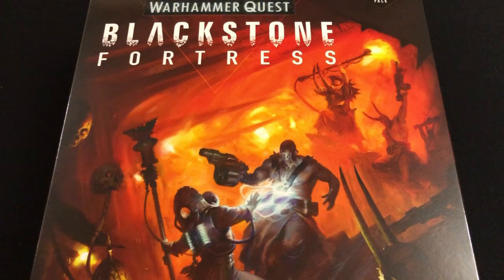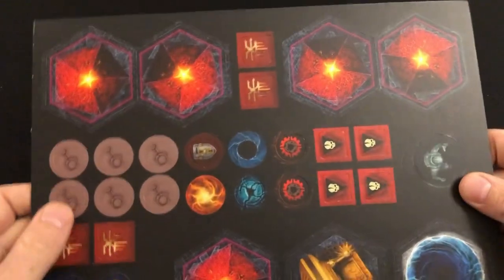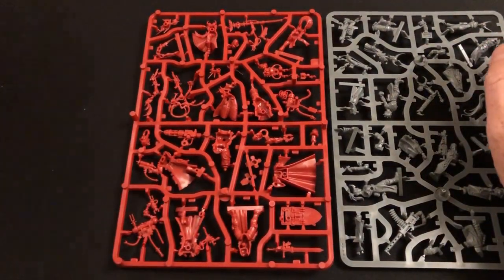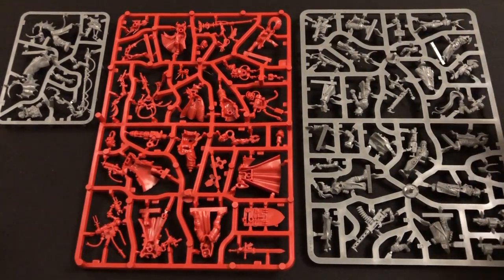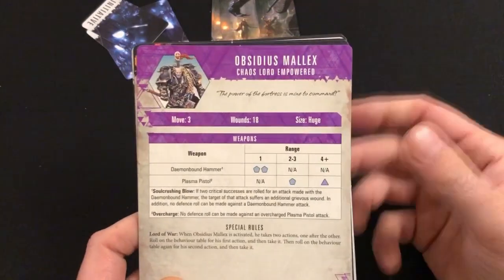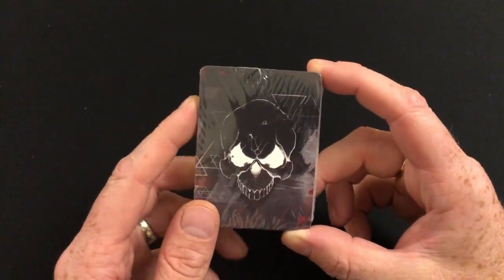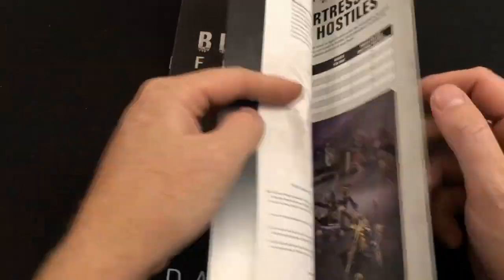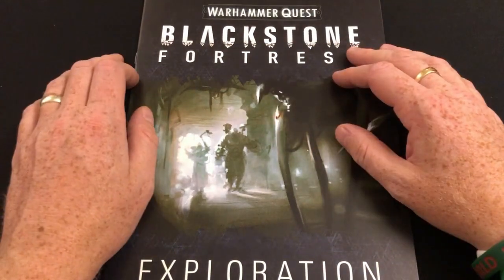Blackstone Fortress: Escalation Expansion - Unboxing & Review Part 1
Always Board Never Boring unboxes Escalation, the latest expansion for Warhammer Quest: Blackstone Fortress. In this video, there's an overview of the contents and a bit of discussion on pricing. This is the first video in a series taking a deep look into the expansion. Other videos will go through the new mechanisms in detail, discuss the assembly of the miniatures, and talk about which elements from the expansion can integrate with the core mission and one-off adventures.

There is a very minor spoiler in the video at 00:21:20 that lasts until 00:21:55. So, watch out for that one.